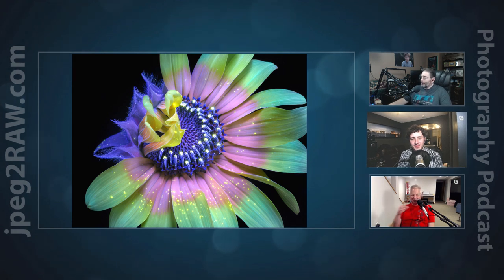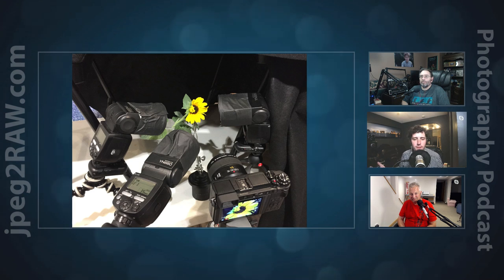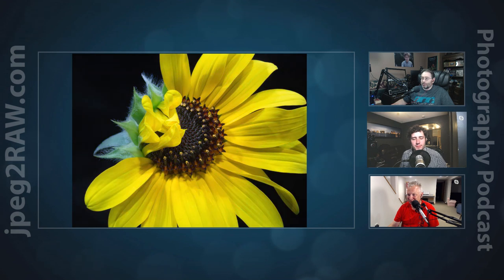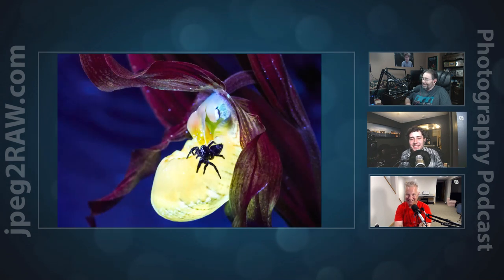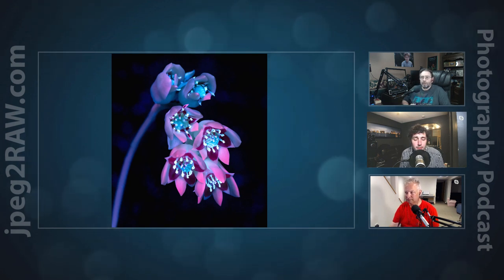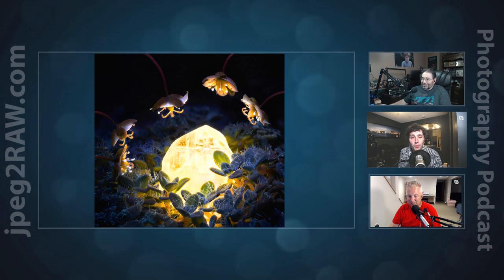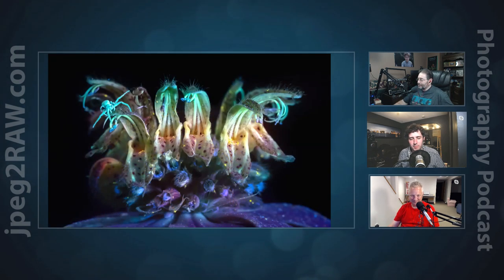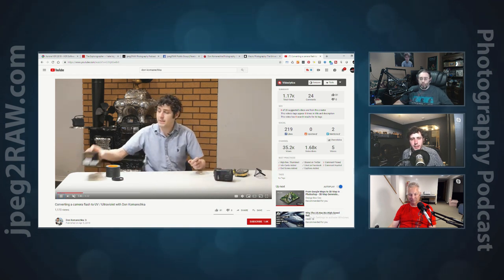RAW LIV FEED - PARTIAL - jpeg2RAW Photography Podcast #233 - Guest - Don Komarechka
Don Komarechka returns to jpeg2RAW to discuss ultraviolet photography, his new book project and more.